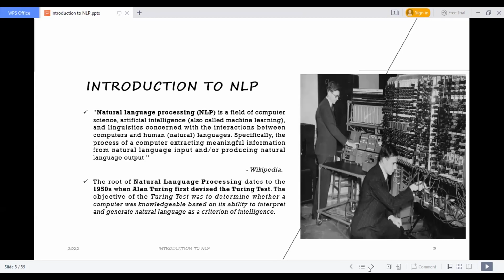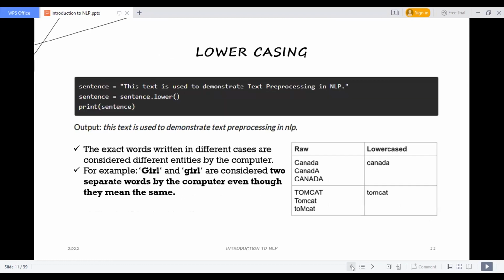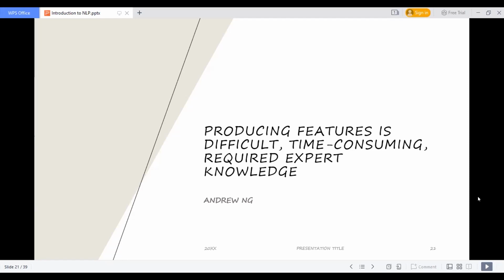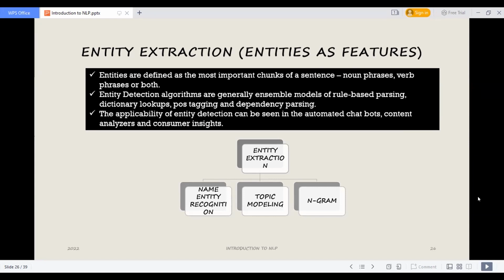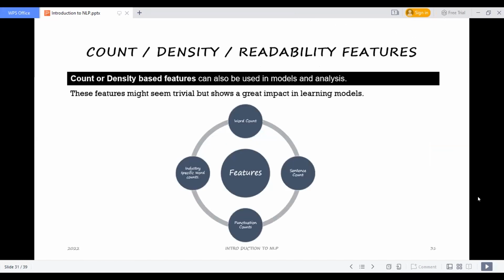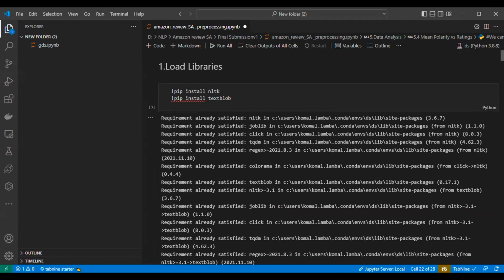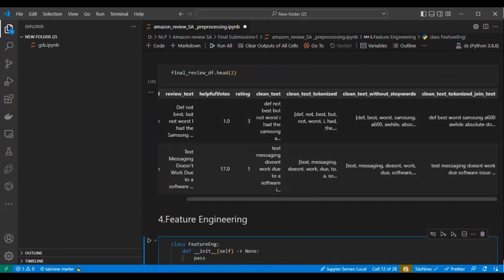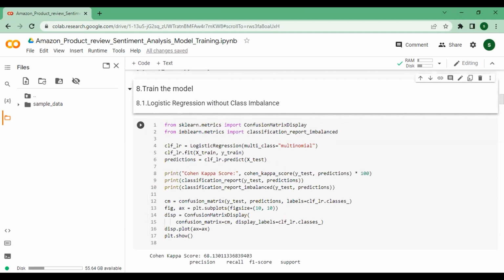How NLP helps in Real life and its Applications | Free Data Science webinar | GUVI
Learn  Data Science with GUVI's Zen Class  & Become a Data Science Professional with IIT Certification in Advanced Programming at Top Companies like ChargeBee, Zoho, Amazon, etc.

Grab this opportunity & get trained by Industry- Proficient in this Data Science Program.